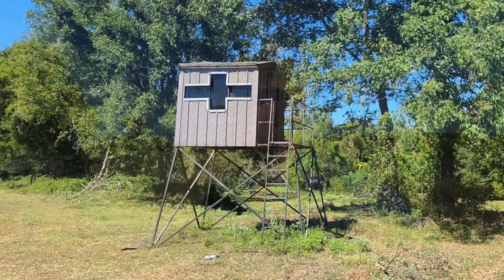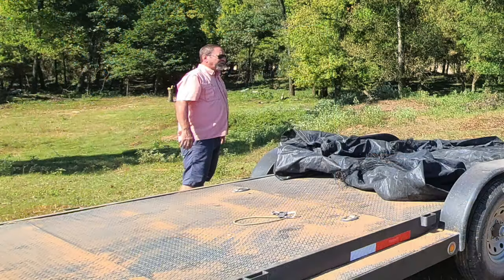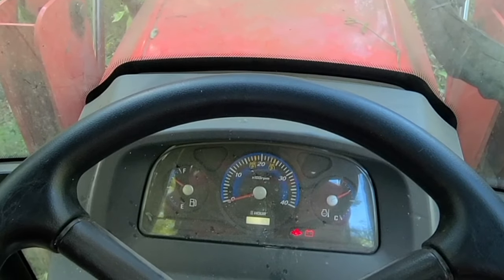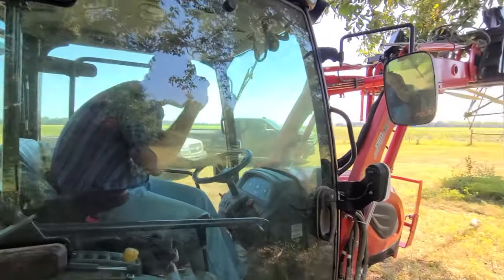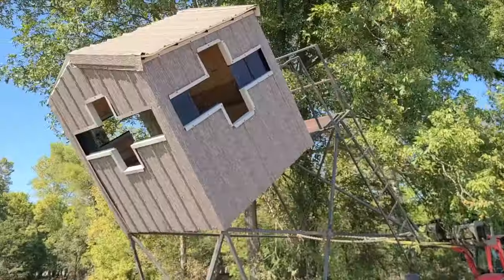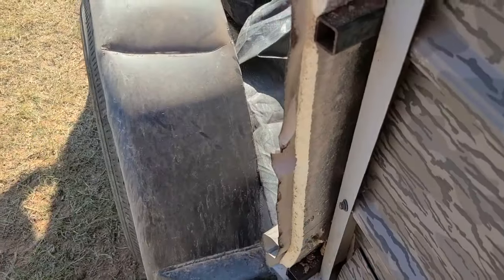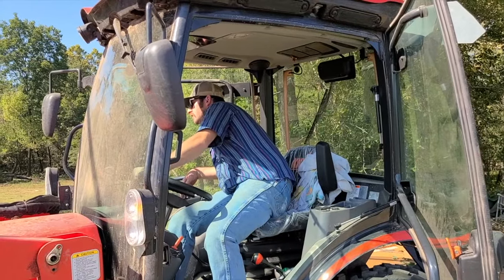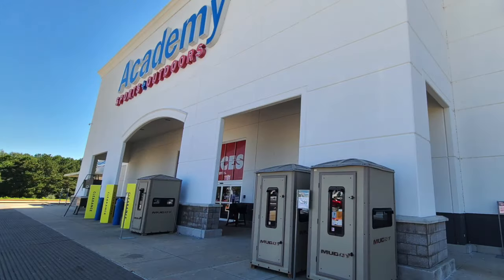Deer stand moved across Texas for Daddy-Daughter deer hunting.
Austin Ashlock and his dad, Kevin, move a big deer blind across Texas so they can one day hunt with their favorite girl. Using a Kioti tractor and Polaris Ranger, they work through challenges to get this custom built deer blind to its new home.